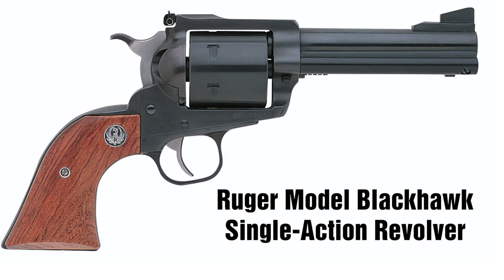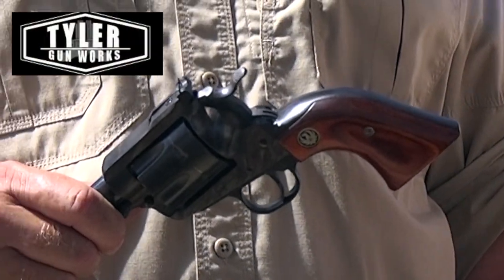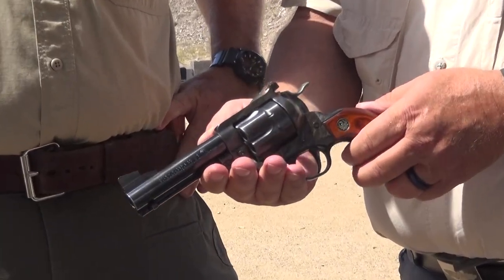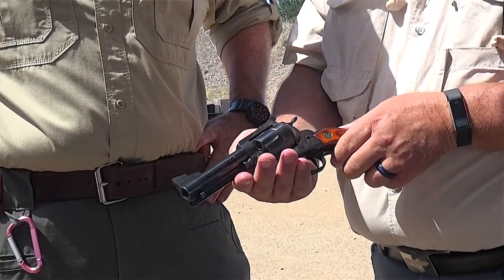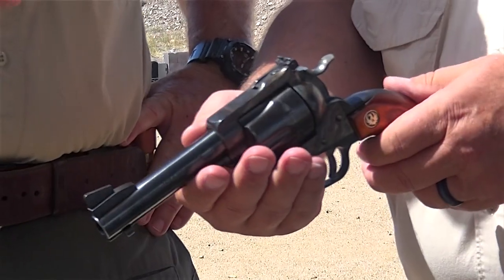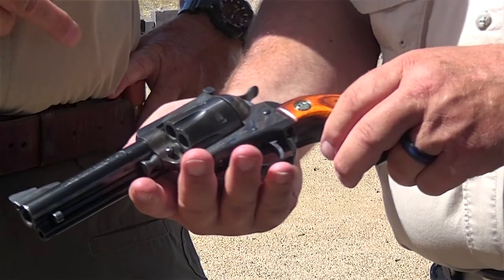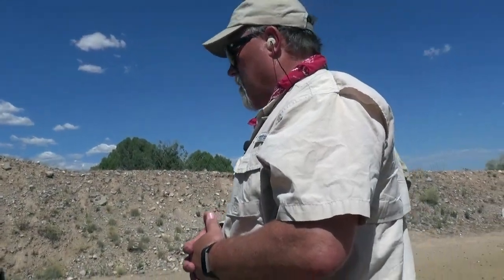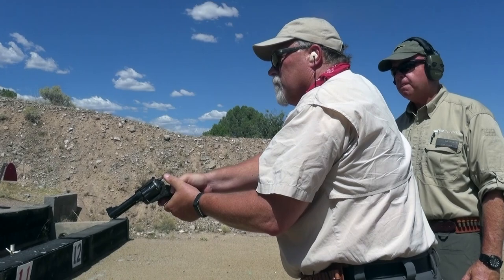The Attraction Of The Single-Action Revolver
Gunsite Range Master and single-action revolver expert Lew Gosnell talks with Brent Wheat about Ruger's Model Blackhawk revolver and the appeal of the single-action.